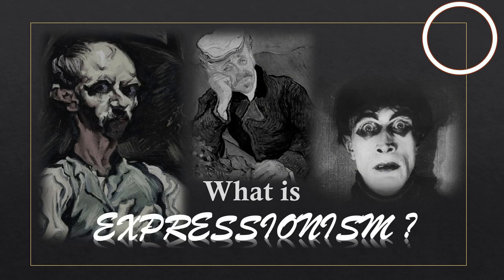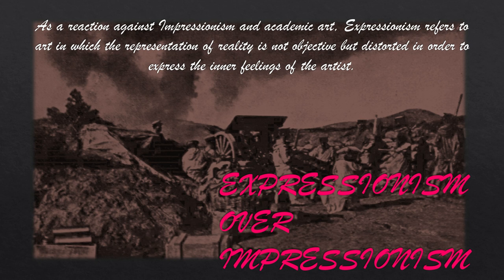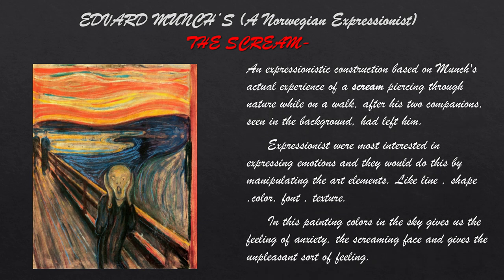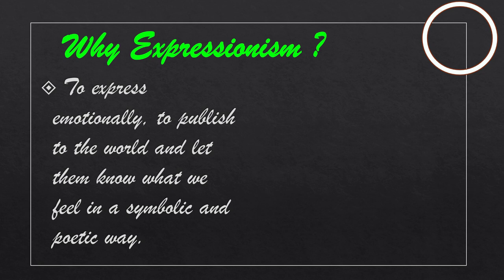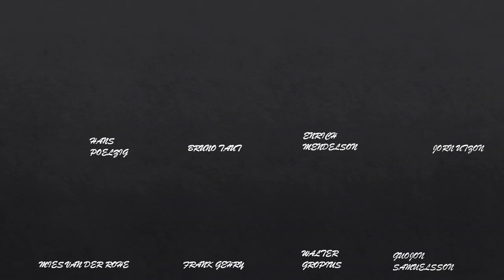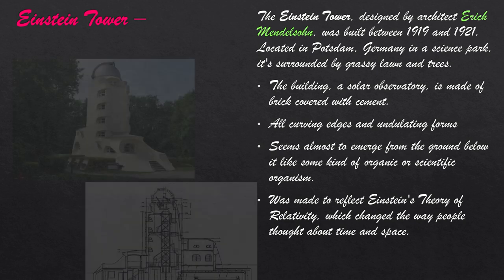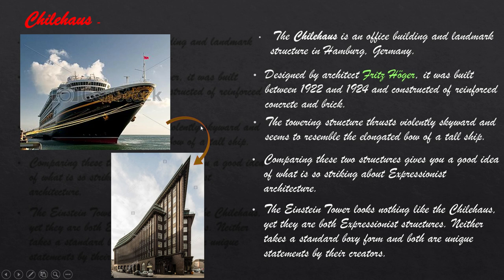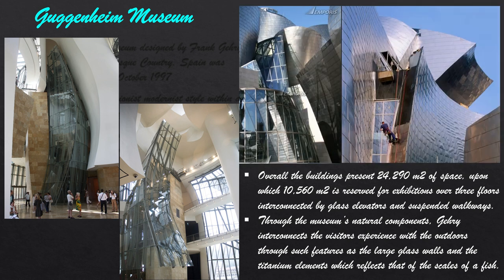Art Movement- EXPRESSIONISM | Janhvi C, Nirja P, Anushka P | Humanities | MPCOA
Assignment On Art Movement.
By The Students of MPCOA.